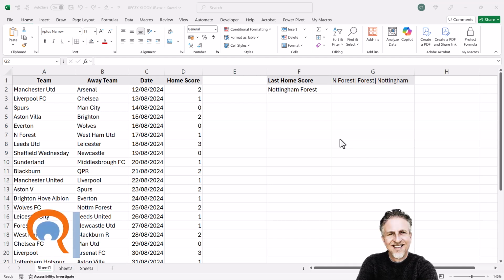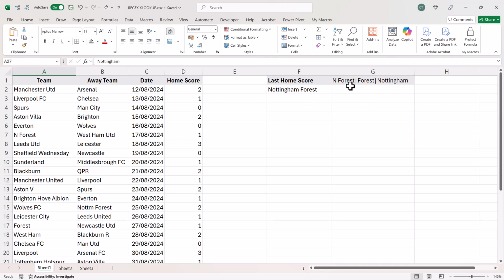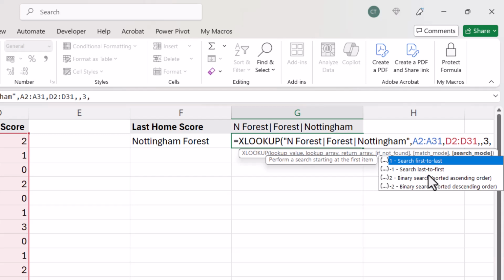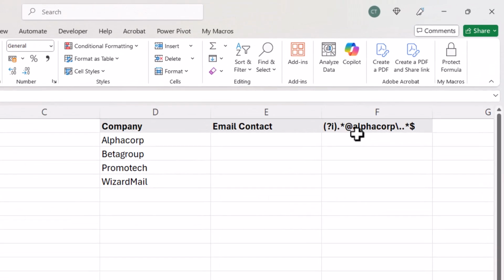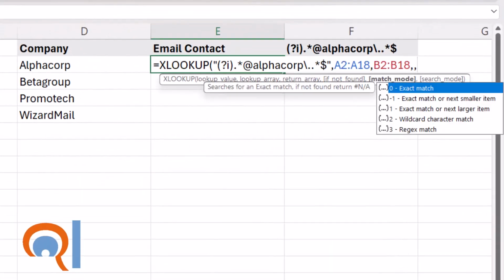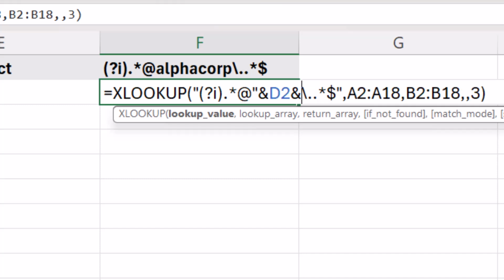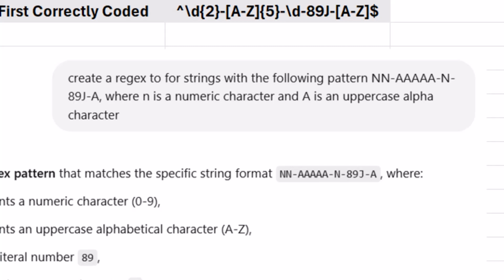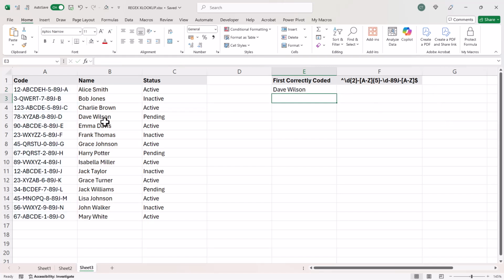'REGEX Match' Examples for Excel's XLOOKUP Function - The Super-Powered *Wildcard* Alternative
In this Excel tutorial I look at scenarios where the 'Regex Match' option for XLOOKUPs might be useful.

🕰️ Timestamps
00:00 Introduction
00:10 Lookup all versions of a value
01:43 Lookup email addresses only
04:10 Lookup up a specific string pattern